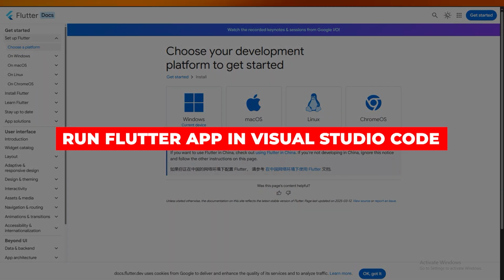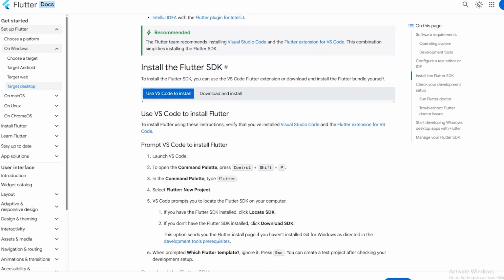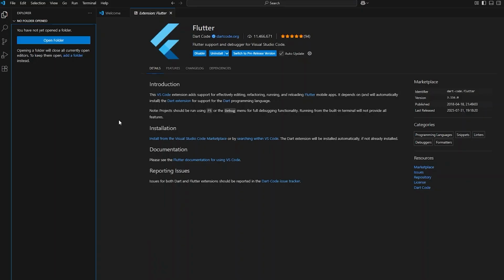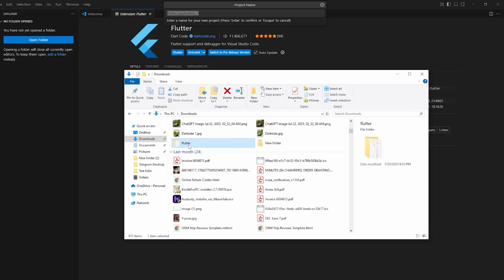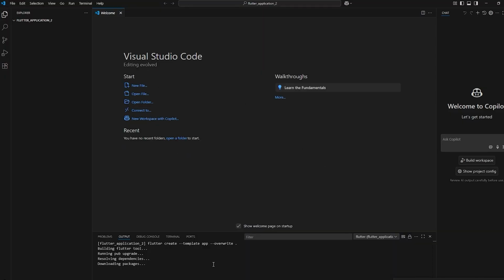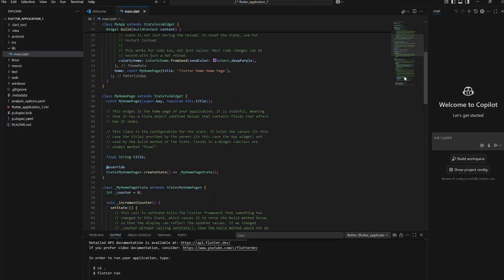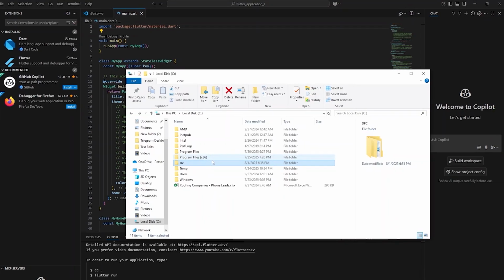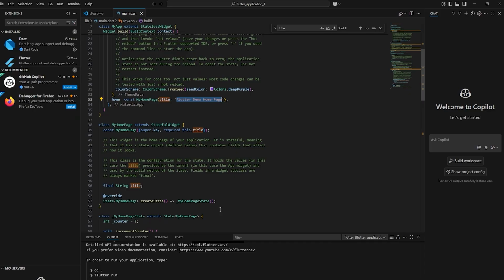How To Run Flutter App In Visual Studio Code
In this tutorial, I’ll show you step by step how to set up and run a Flutter app in VS Code, perfect for beginners.

🔹 What you’ll learn in this video:
- How to install Flutter and set up the environment.
- How to configure Visual Studio Code for Flutter development.
- How to run your first Flutter app using an emulator or physical device.
- Tips to fix common errors and make the process smooth.

This guide is perfect for students, beginners, and developers who want to quickly get started with Flutter using VS Code. ✨

👉 By the end of this video, you’ll be able to run your Flutter apps in Visual Studio Code with ease.